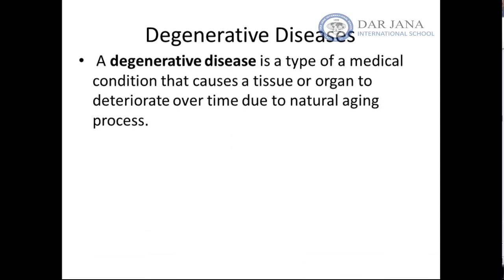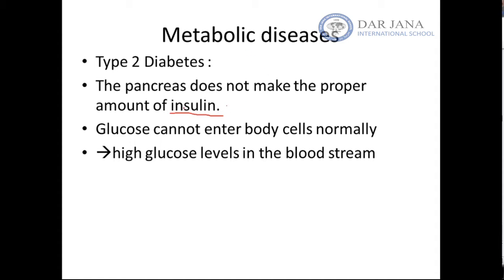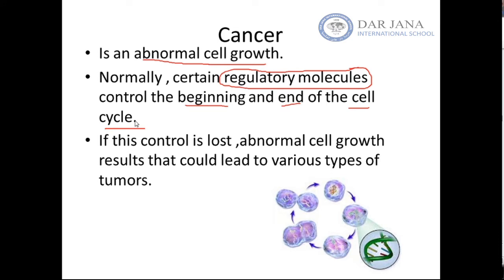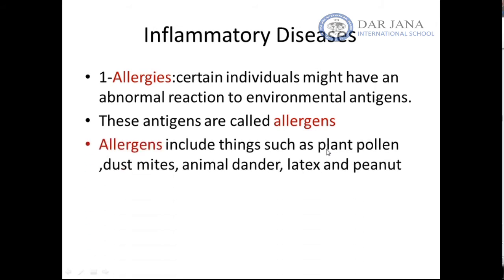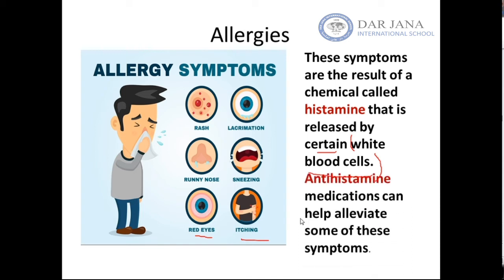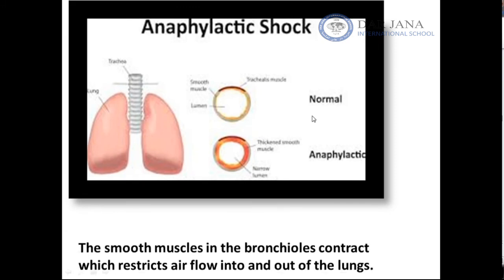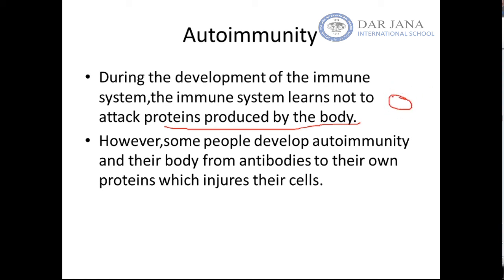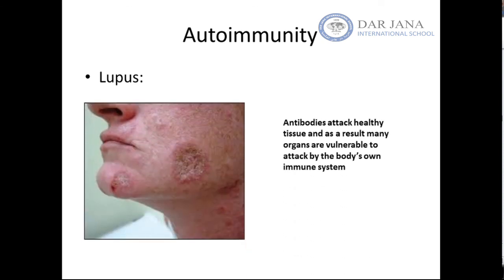2683 WEEK5 LECTURE BIOLOGY GRADE10 L 37 3 PART2